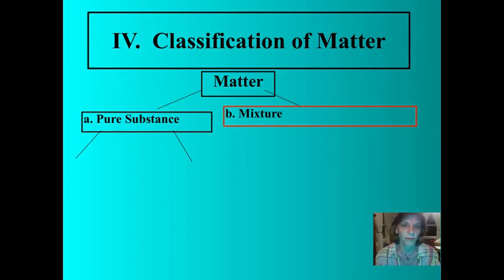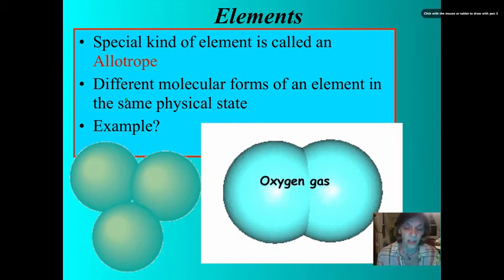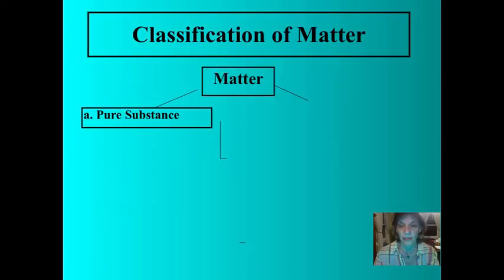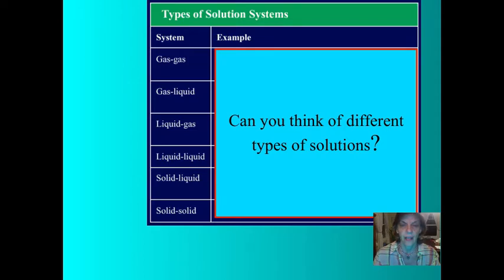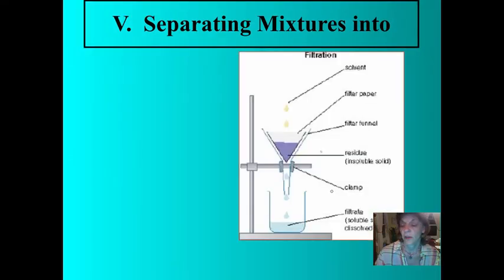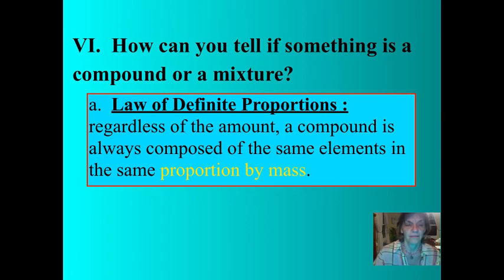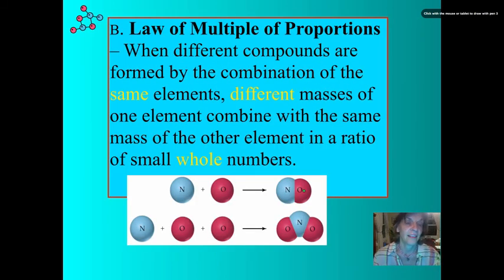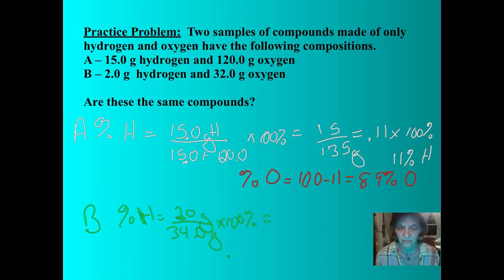Classification of Matter Notes Part 2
Table of Contents:

01:07 - Elements and Compounds
02:15 - Double-click to edit
03:04 - Elements
03:58 - Double-click to edit
05:31 - Double-click to edit
06:48 - Classification of Matter
07:25 - Double-click to edit
08:28 -   All of these things are mixtures.  Which ones are homogeneous and which are heterogeneous?
08:56 - Can you think of different types of solutions?
08:57 -   All of these things are mixtures.  Which ones are homogeneous and which are heterogeneous?
10:02 - Can you think of different types of solutions?
11:31 - Double-click to edit
11:57 - Double-click to edit
12:53 - V.  Separating Mixtures into Pure Substances
14:14 - Double-click to edit
15:09 - Double-click to edit
15:27 - Double-click to edit
15:28 - Double-click to edit
15:49 - Double-click to edit
16:31 - Double-click to edit
17:24 - Double-click to edit
18:06 - Double-click to edit
18:08 - Double-click to edit
19:39 - Double-click to edit
20:43 - Double-click to edit